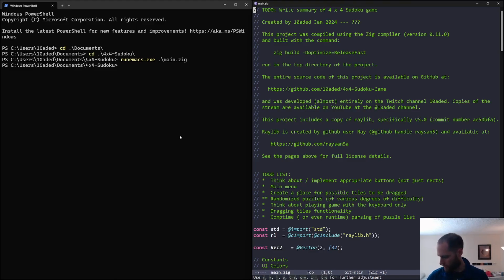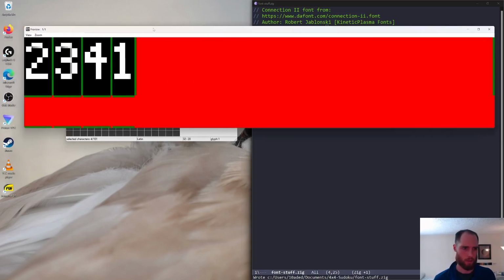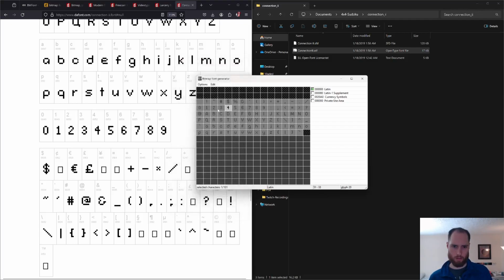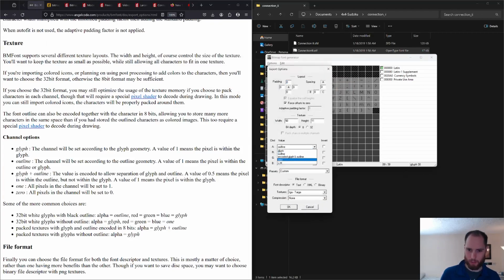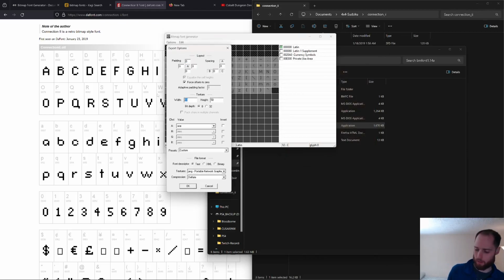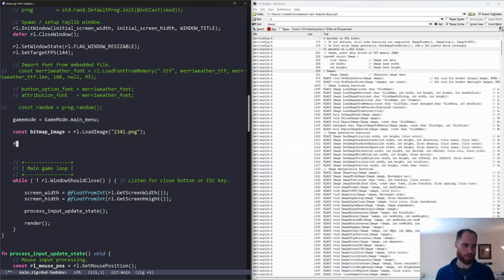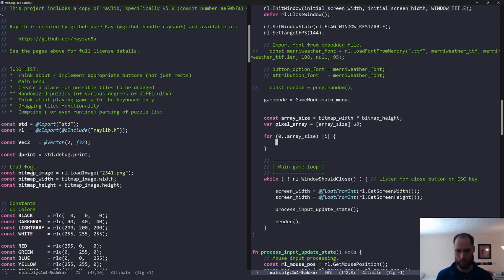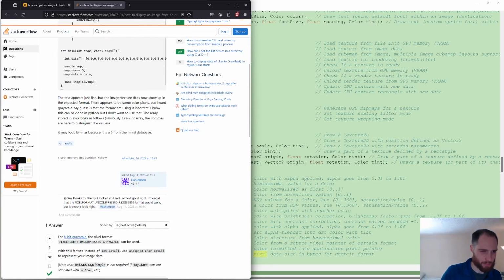Game Programming in Zig: 4x4 Sudoku Game [Part 3/24]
In this stream we attempted to generate bitmap fonts in a simple way, and then attempted to import them as a pixel array. Next time we'll be implementing a long-term solution to avoid repeating this headache. All code is available on my github; the relevant handles are below.